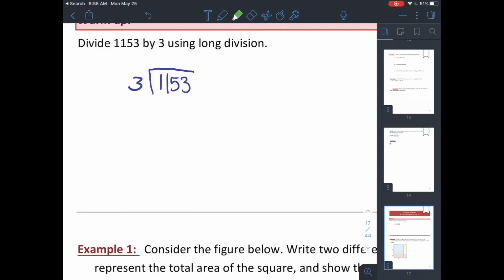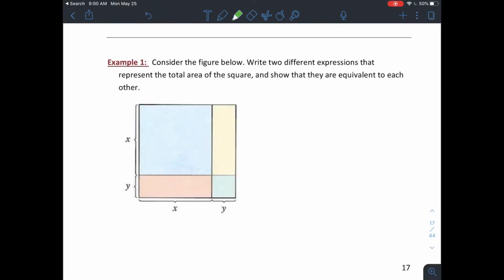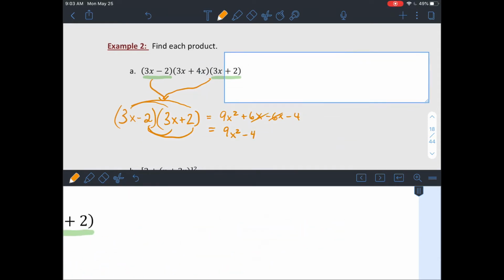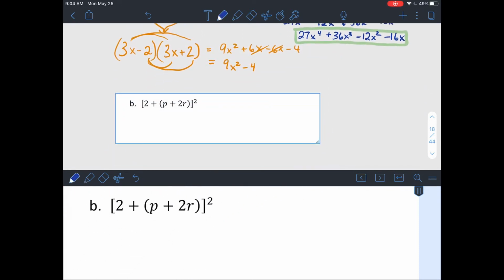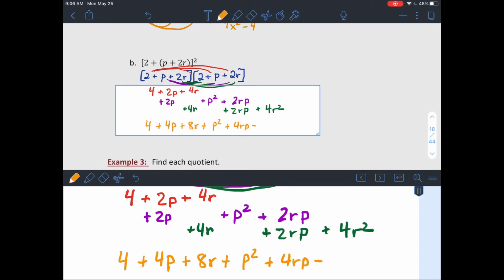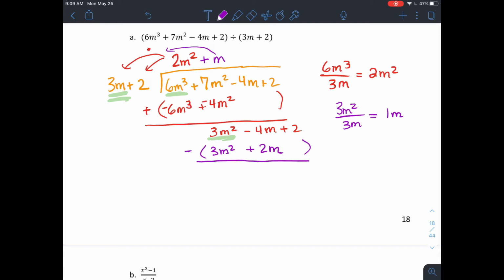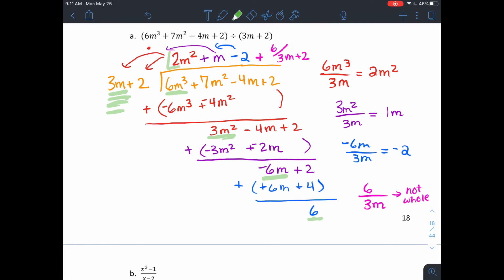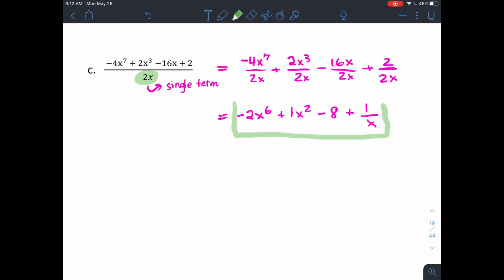Precalculus Algebra - R.3 Polynomials (Part 2)